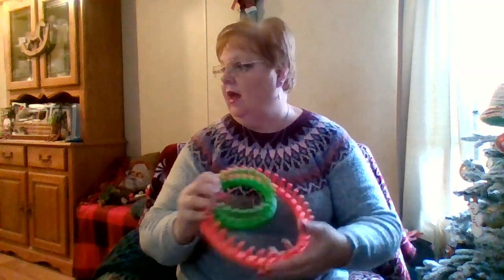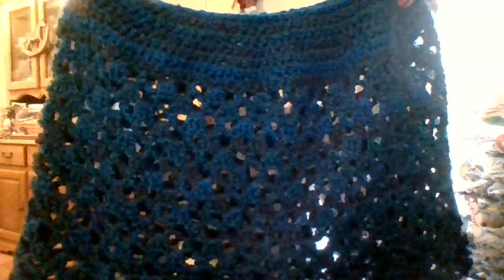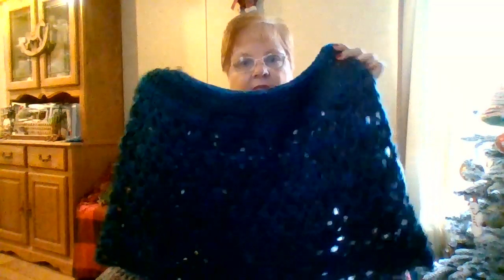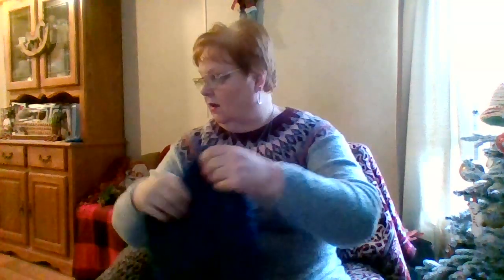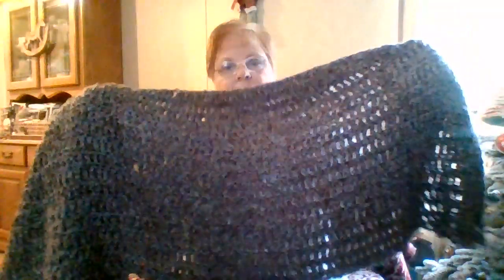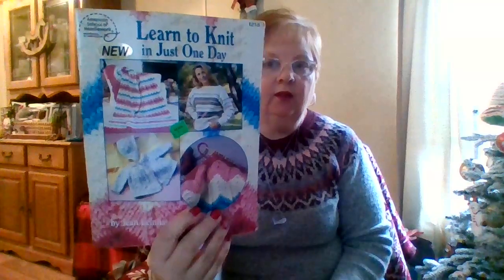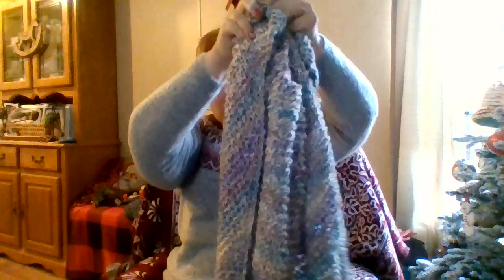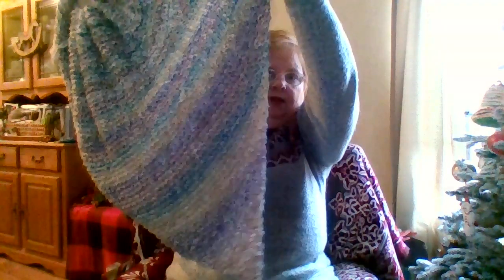Sandys Yarn Craft Country Introduction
Hey Everyone! Sandys Yarn Craft Country is a new show about all types of yarn crafting. Crocheting,knitting,loom knitting,weaving, and other interesting things. I will be unboxing new items, doing reviews on yarns, patterns, and everything in between. Making handmade clothing accessories and even some clothing to wear will be added. Learning some of these techniques will be fun and relaxing.
I hope you will like this new show I have added to this channel.
Happy Stitching!